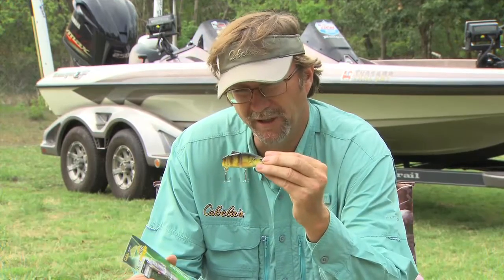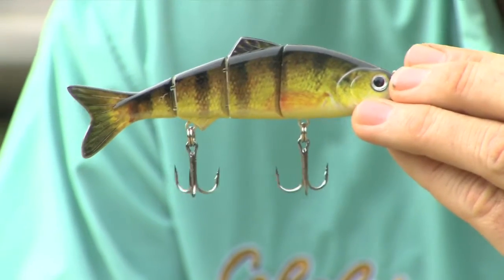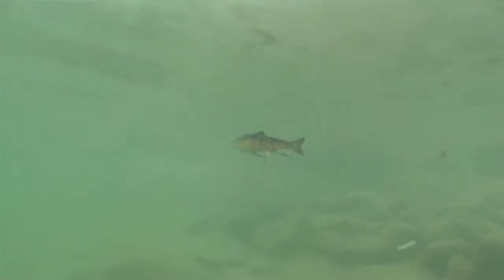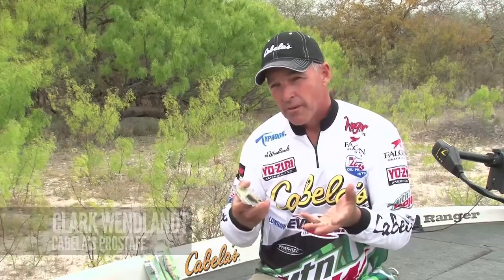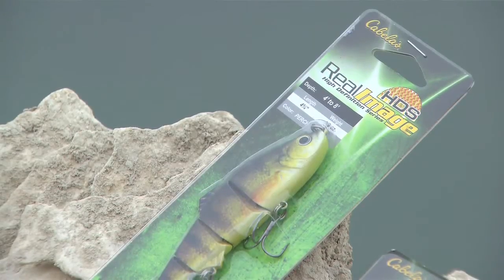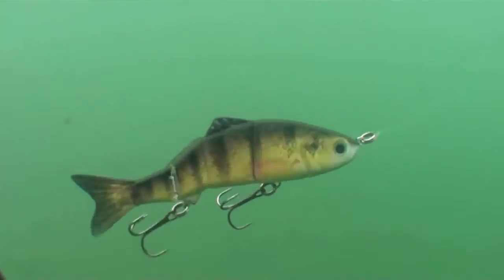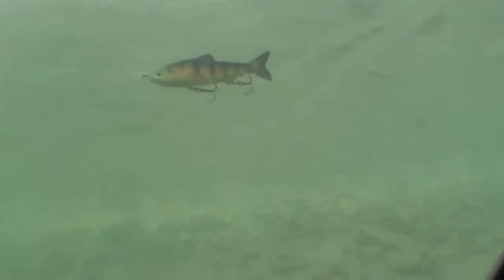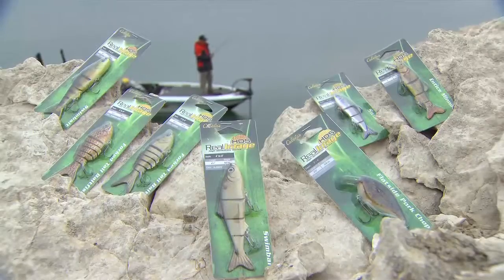Cabela's RealImage® HDS Swimbait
HDS (High-Definition Series) technology and lifelike swimming action makes this lure one of the most realistic on the market.